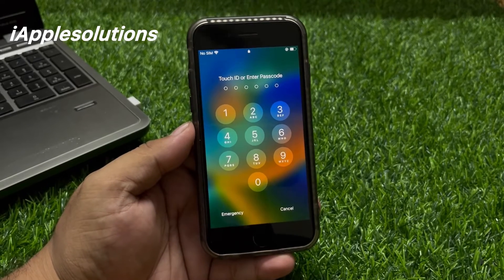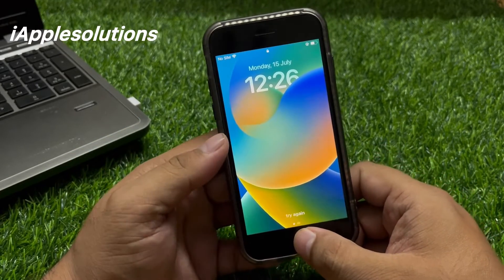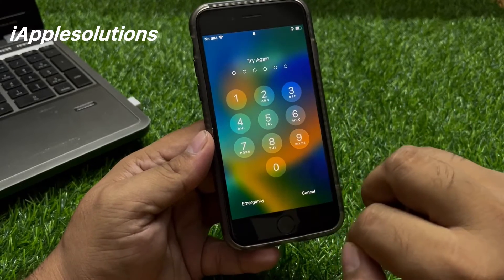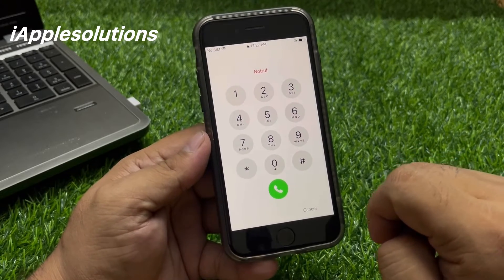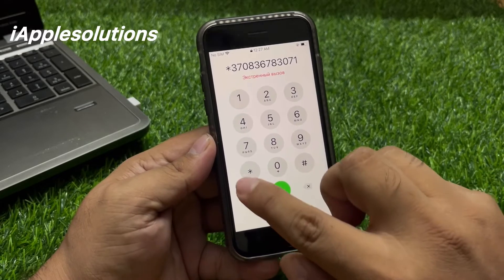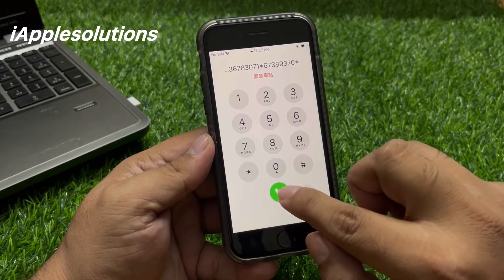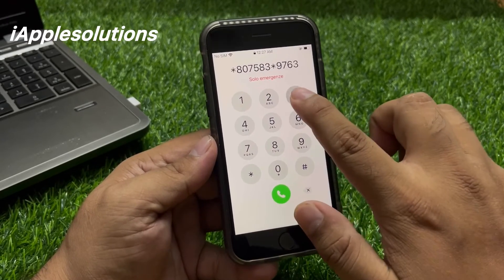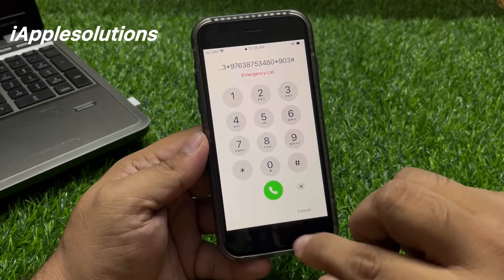Forgot iPhone 8 Series Passcode How To Unlock iPhone 8 iPhone 8 Plus Without iTunes Or Data Losing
How To Unlock iPhone 4/5/6/7/8/X/11/12/13/14/15 Series Passcode Without Erase & Data Losing No Pc

Unlock iPhone 5/6/7/8/X Series ! Unlock All Models iPhone iF Forgot Passcode Without Pc 2024

Forgot iPhone 13 Series Passcode ! How To Unlock iPhone 13 iPhone 13 Pro iPhone 13 Pro Max  Passcode

Forgot iPhone 12 Series Passcode ! How To Unlock iPhone 12 iPhone 12 Pro iPhone 12 Pro Max Passcode

Forgot 6 Digit Passcode ! How To Unlock iPhone Without Computer ! iPhone X/11/12/13/14/15 Series

Forgot My iPhone Passcode ? How To Unlock iPhone X/11/12/13/14/15 Without Losing Data ! 2024 Guide